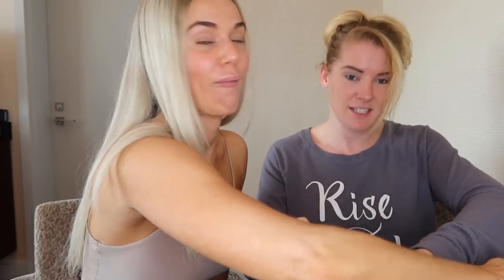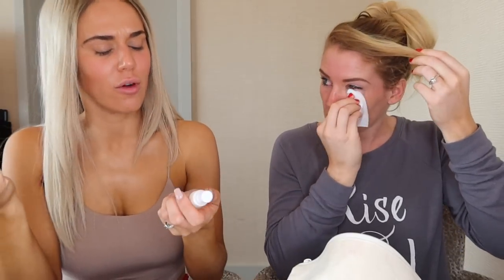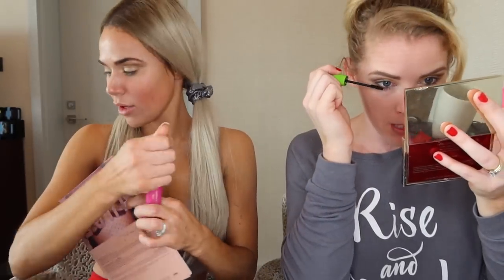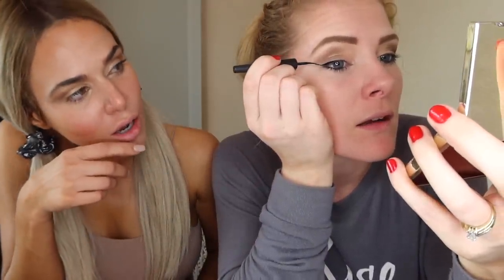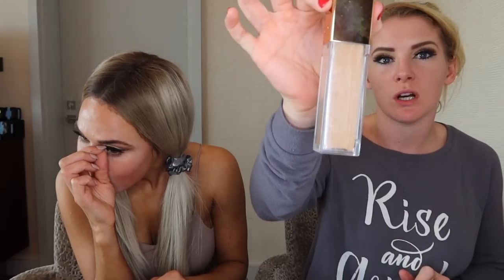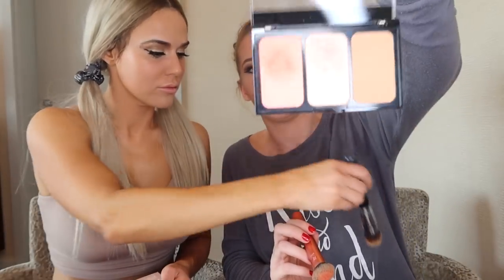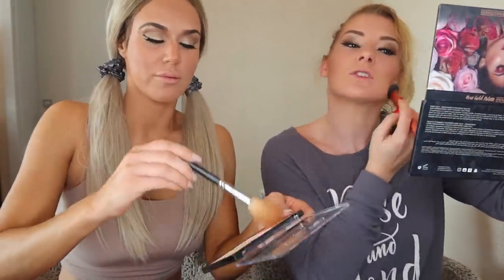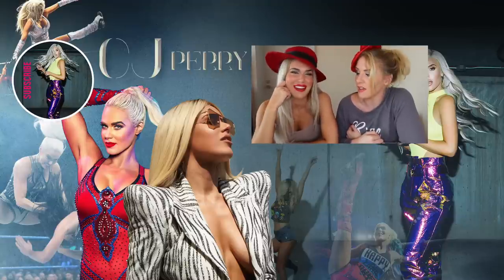Lacey Evans teaches me how to be a Southern Belle!!! | Lana WWE | CJ Perry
Lana and Lacey at it again!!!  Wow guys, seriously you need to see how Lacey turns herself into a Southern Belle, it is so amazing!  I had so much fun learning how Lacey gets into her ravishing, fierce self, and we get to see all her secret make-up tips and tricks!  Enjoy!

About CJ Perry:
I'm CJ Perry, also known as Lana the Ravishing Russian. Go behind the scenes with me, from travels to workouts to make up tutorials, fashion tutorials to my in-ring journey and training.